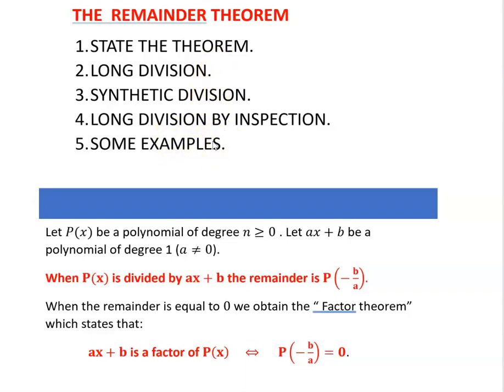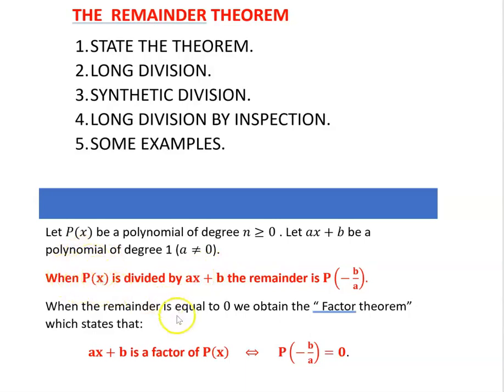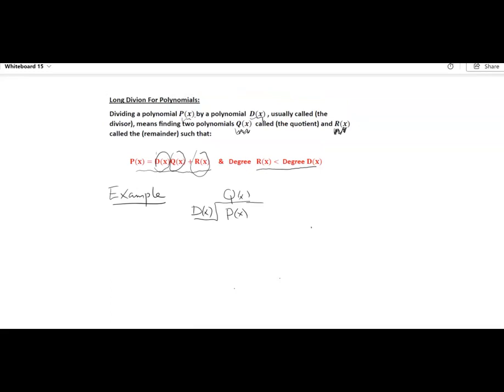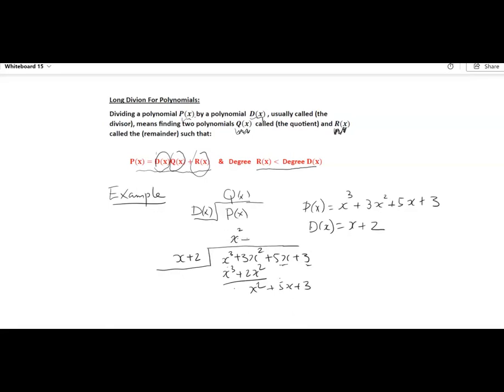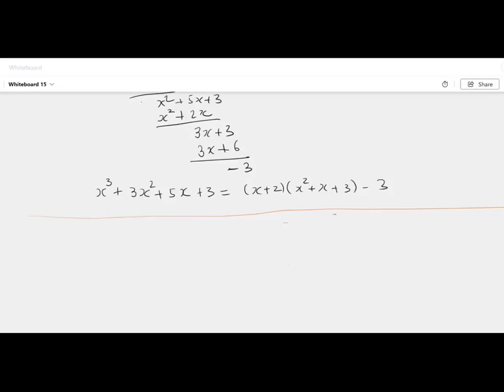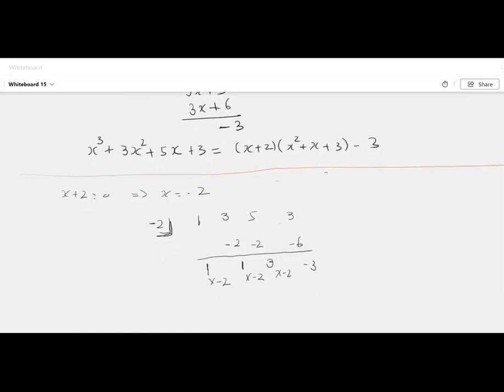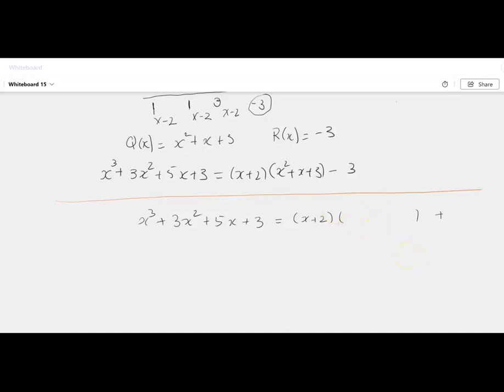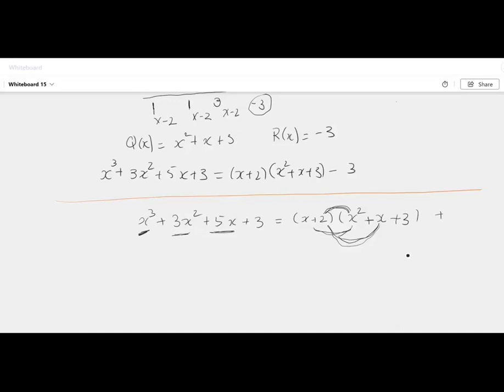Remainder Theorem Part One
In this first video about the Remainder Theorem we state the remainder theorem and the factor theorem. We then illustrate three methods of long division of plynomials by looking at one example.